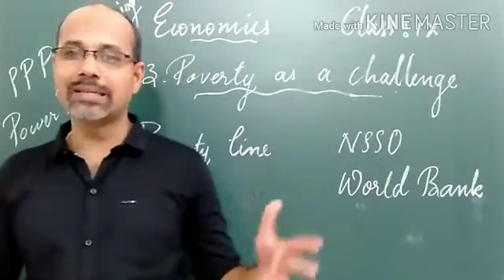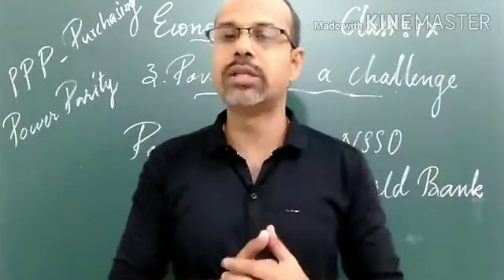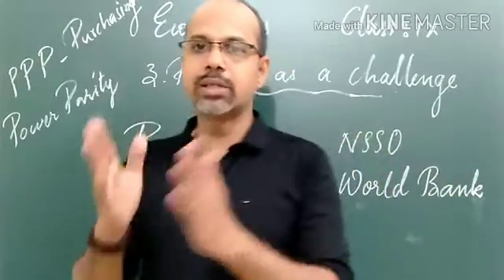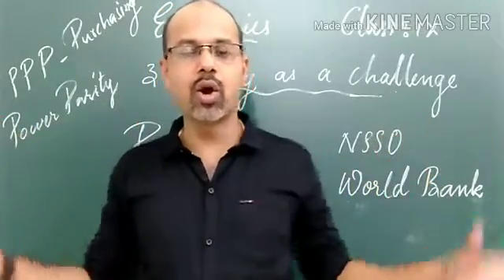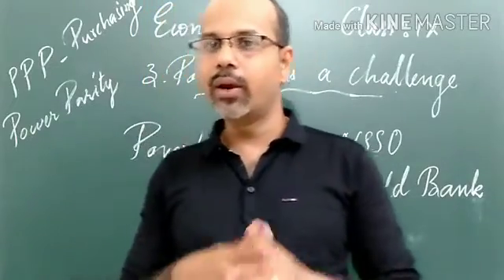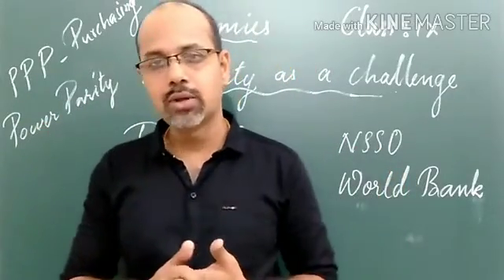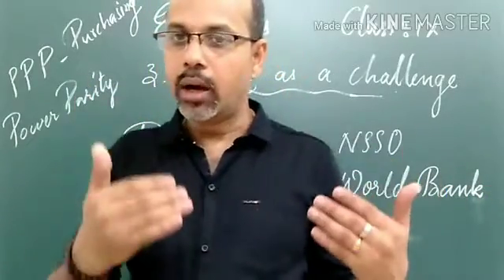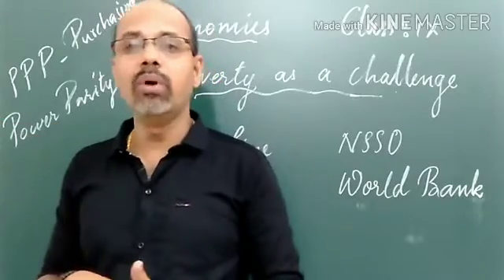9 Economics Ch 3 Part 3 Poverty as a Challenge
Poverty Line